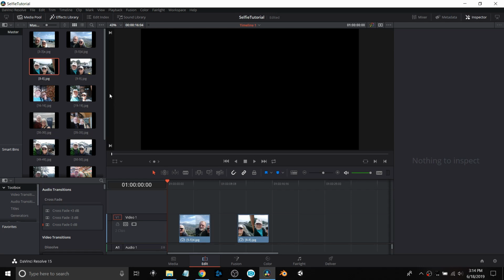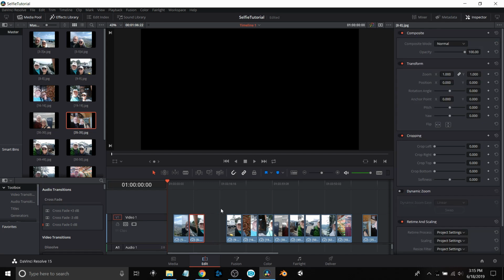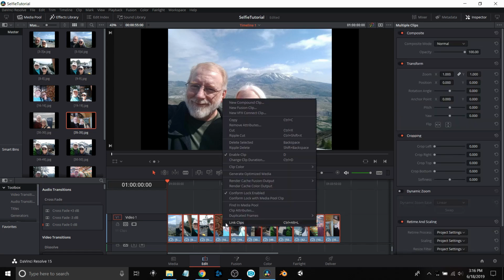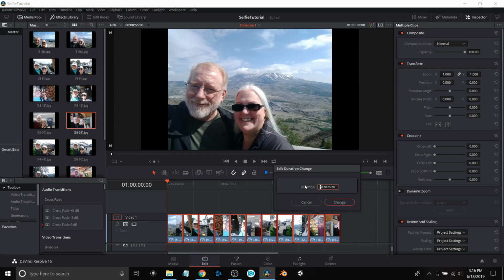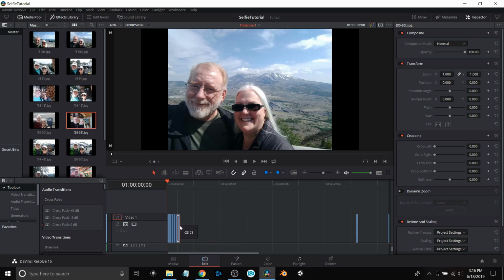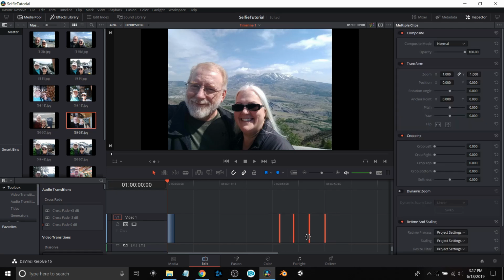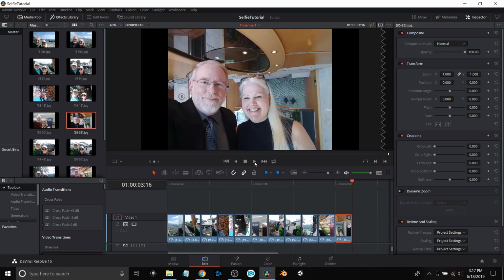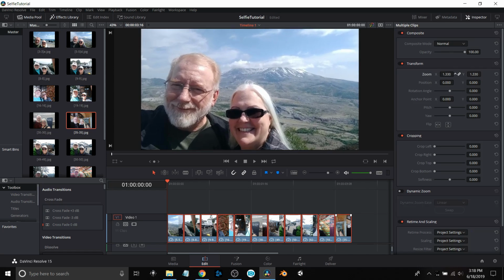DaVinci Resolve - Slide Show Tutorial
Quick tutorial how I made a slide show using selfies from our Alaska cruise.  I took over 150 selfies and made a slide show which lasts about 2 minutes (I only used about 10 for this tutorial).  The end result was a very cool way of seeing our 14 day vacation only in selfies...it was fun posing for all of them.